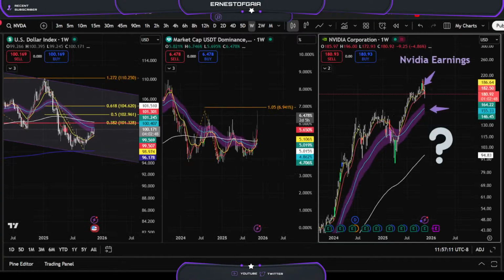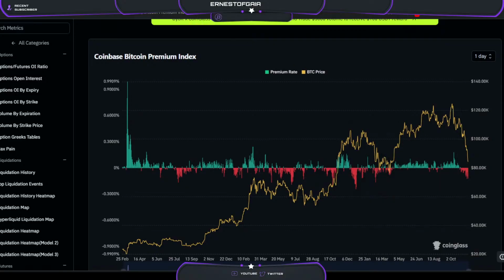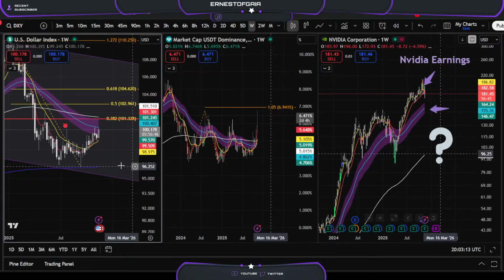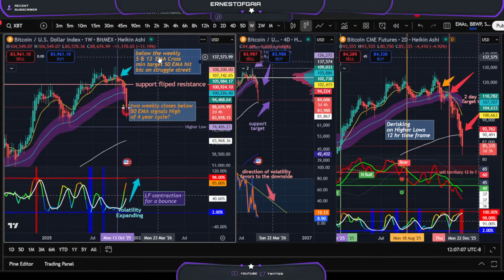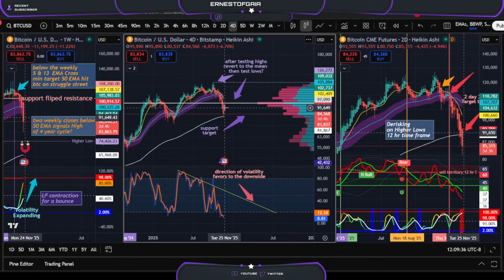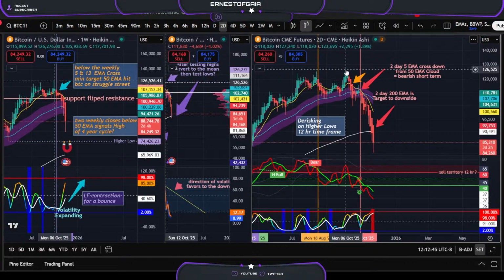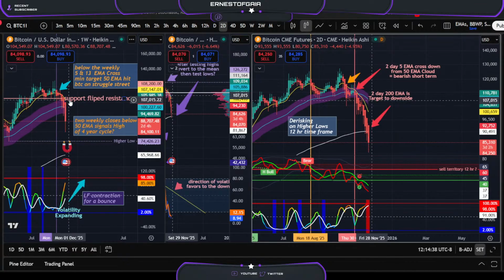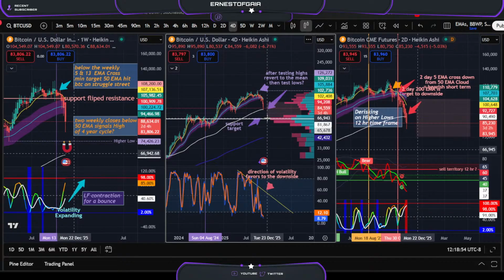Setting Up my next grid bots.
I needed an online space to watch my charts while monitoring my trades at work. I get breaks every two hours and during the slow season quite a bit of screen time while working on days when things are moving, which is rarely. I figured I can't be the only one so I thought I would share this stream with others!

I trade with Grid Bots do my own research, journal, paper trade, and continually test on-chain assets, my plan, and strategies. IMO, Risk Management is my the best skill to excel at when it comes to managing one's own capital and labor.  Leave questions as comments.

Coming Soon (slideshow descriptions of tabs, tradingview blog post links to charts, and copy trade links for grid bots)

If you have any questions about how to stay safe and manage risk leave a comment in chat. I will be checking it while I am at work.

Abacus.AI  is My Favourite AI Platform for only 10$ a month.

The Exchanges I Like
Phemex

Coinbase
Kucoin
BYDFi
BloFin